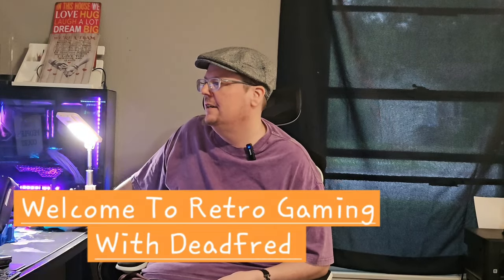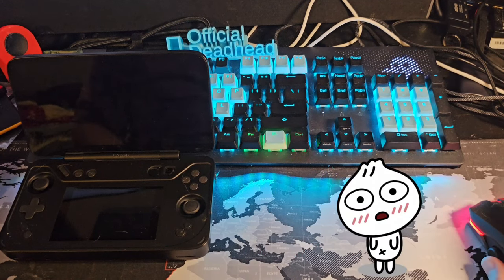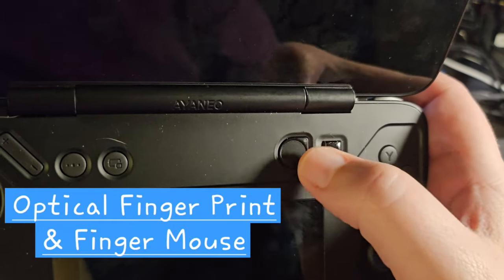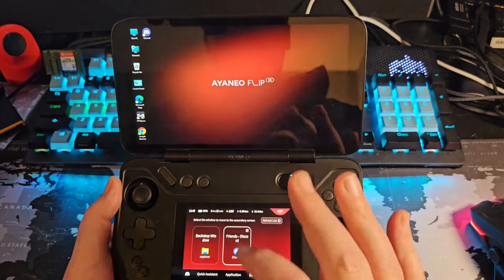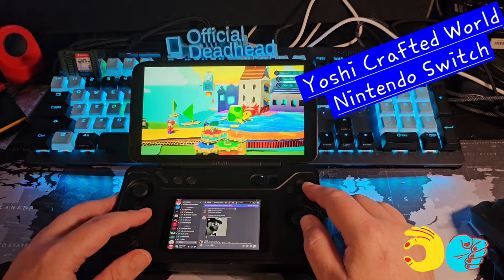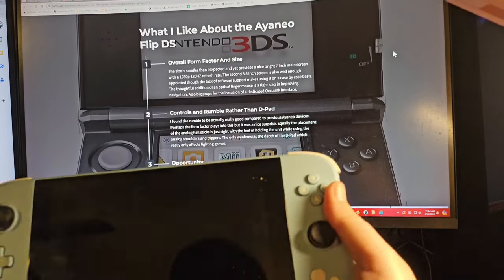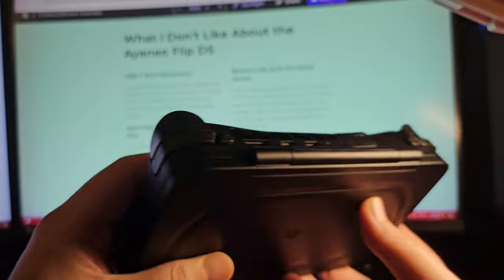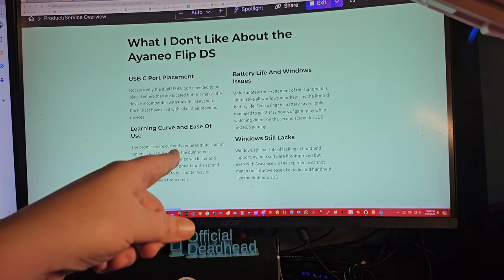Ayaneo Flip DS 7840u Review: Dual Screen Perfection Or Double Screen Disaster?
00:00 Introduction
00:21 The people's court.
00:44 Ayaneo Flip DS
01:19 Oops
01:58 Ayaneo Flip DS 7840u Specs
03:44 USB C Ports and Occulink
04:36 Micro SD Card Slot Cover And Orientation
05:59 Screen Opening and Hinge Discussion
07:20 D Pad Depth Weakness
08:03 Booting Up Windows
08:37 Smart Dual Screen Switching Example